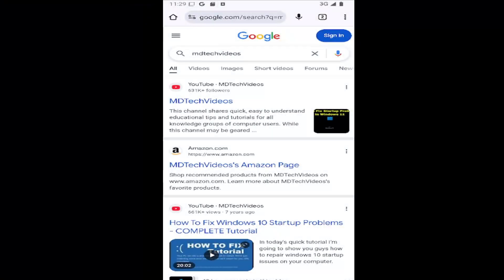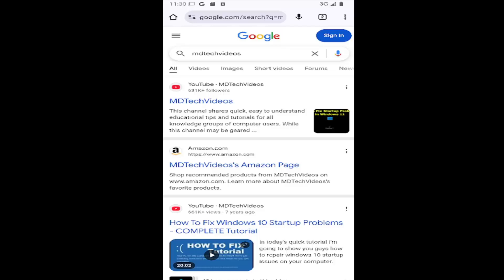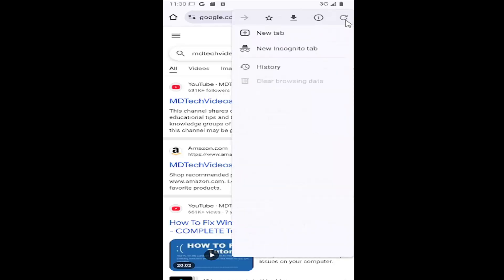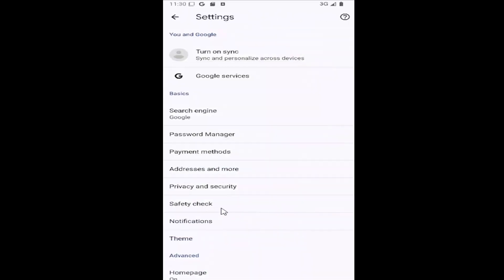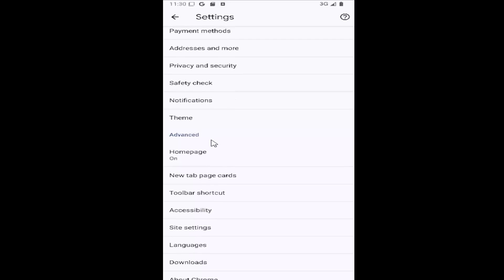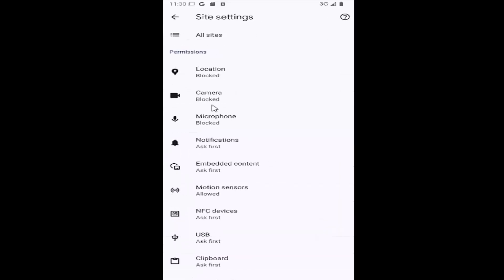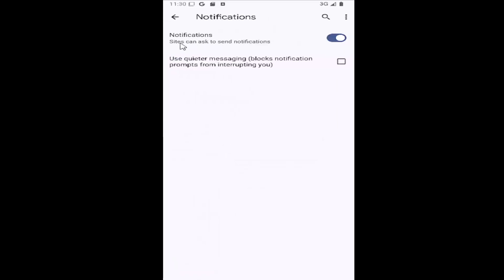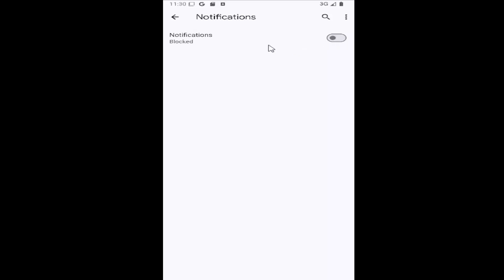How to Turn Off Chrome Notifications on Android [Tutorial]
This tutorial explains how to turn off Chrome notifications on your Android device, allowing you to stop unwanted alerts from websites. You’ll learn how to navigate to Chrome's settings, access the notifications section, and disable them entirely or selectively for specific sites. Turning off notifications can help reduce distractions and improve your browsing experience by preventing constant pop-ups. With these straightforward steps, you can easily manage and turn off Chrome notifications on your Android device for a more focused browsing experience.

Issues addressed in this tutorial:
turn off chrome notifications on android
how to turn off chrome notifications on android
how do i turn off chrome notifications on android